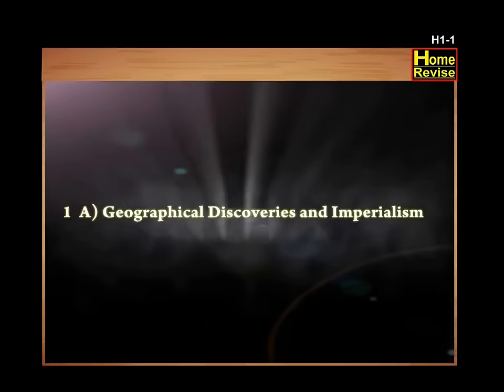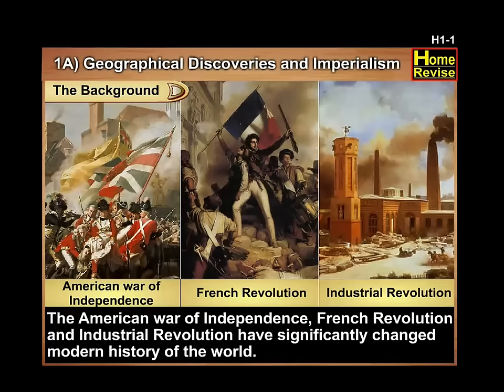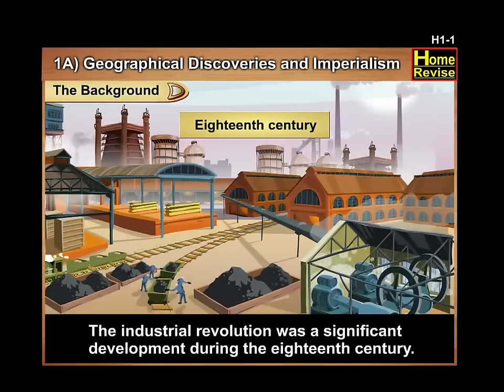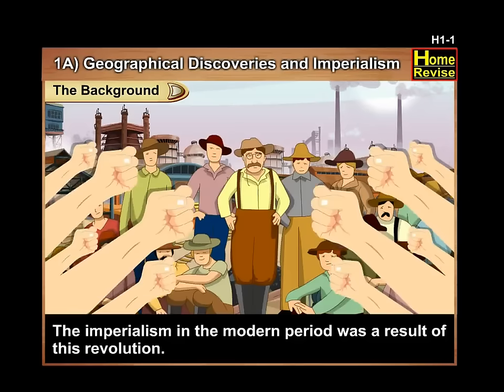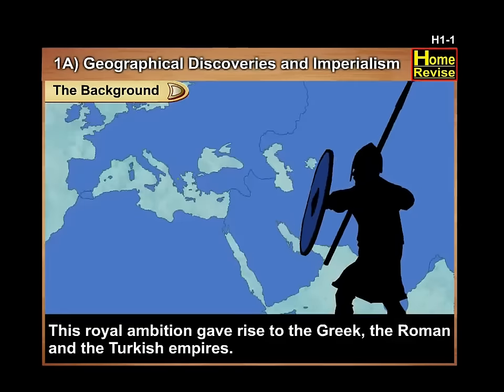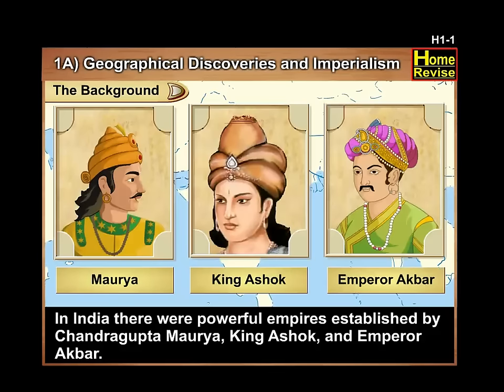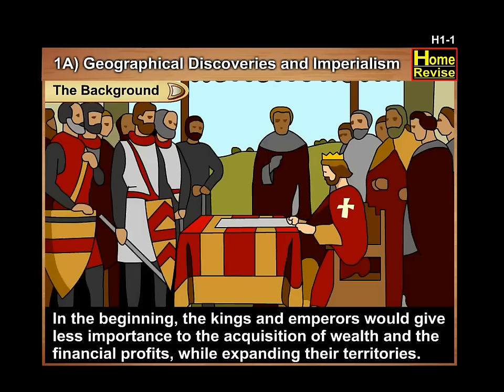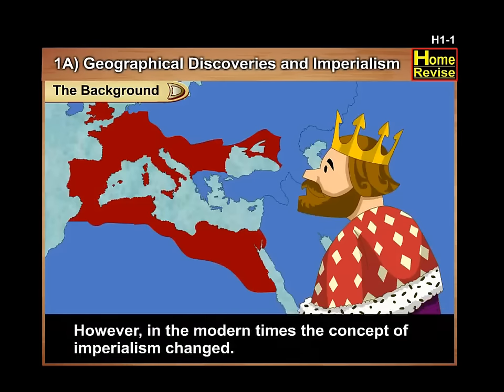History - Imperialism | Geographical Discoveries & Imperialism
The American war of Independence, French Revolution and Industrial Revolution have significantly changed modern history of the world. The industrial revolution was a significant development during the eighteenth century.